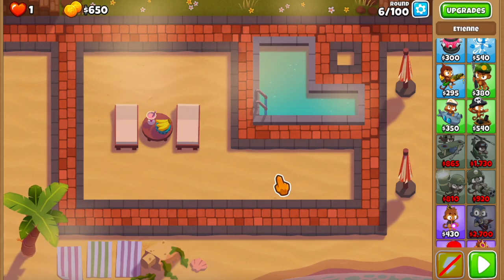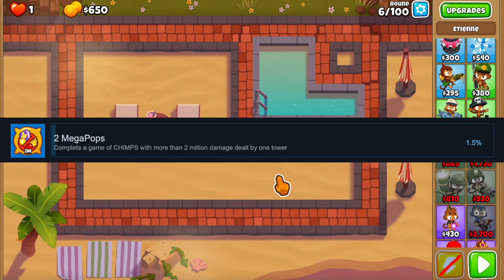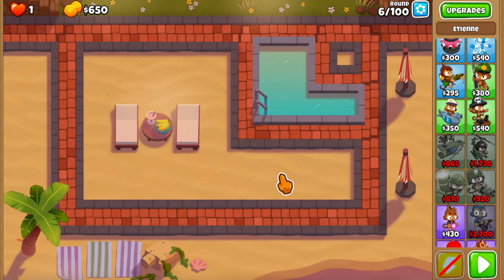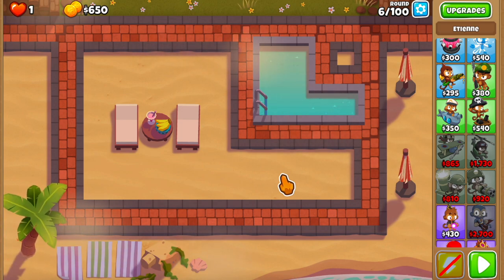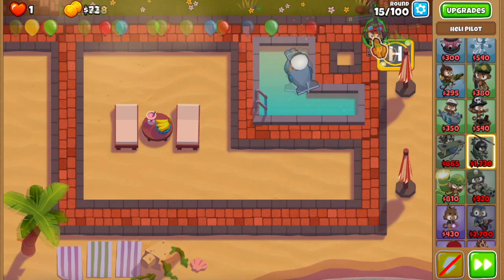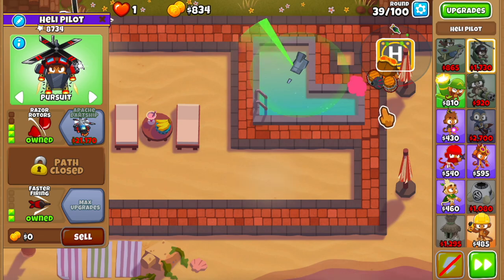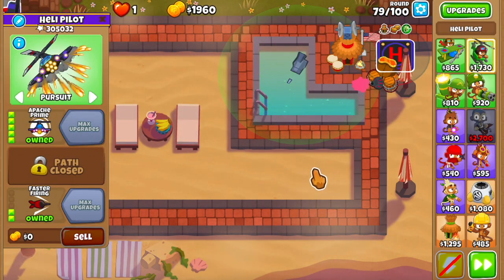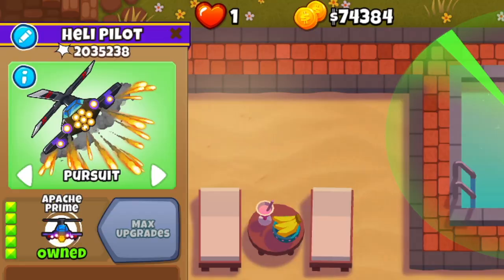*UPDATED* EASIEST 2 Megapops Achievement Guide (Bloons TD 6)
*UPDATED* EASIEST 2 Megapops Achievement Guide (Bloons TD 6) - what is up everyone, here is a new version on the latest patch of the 2 Megapops Achievement or the 2 Million Pops Achievement in BTD6. This 2 Megapops Achievement Guide will help you effortlessly get this rare achievement, with only 5 towers, NO RNG, No Close Rounds, No Micro and No Abilities!